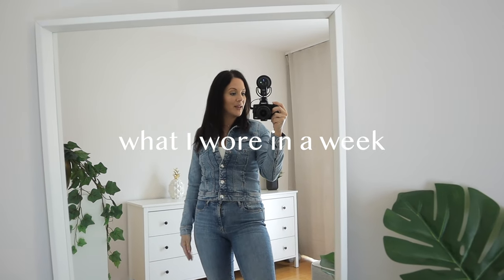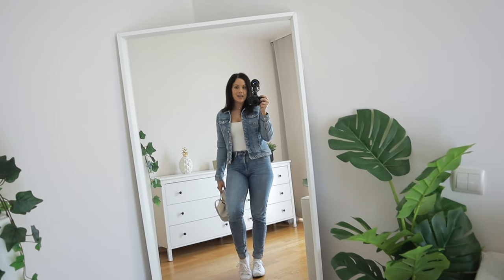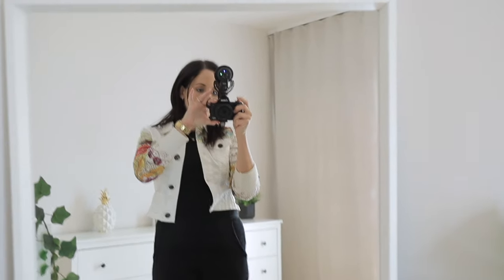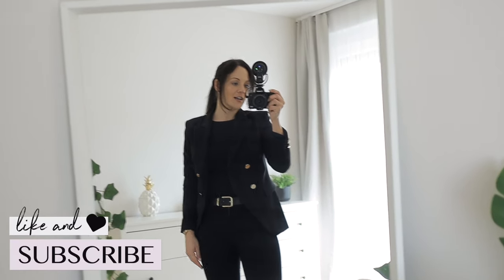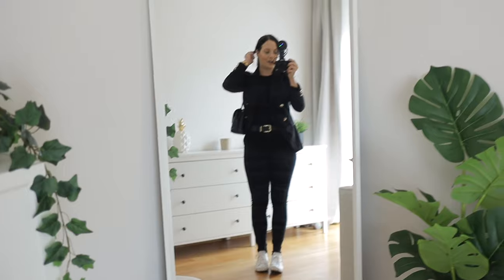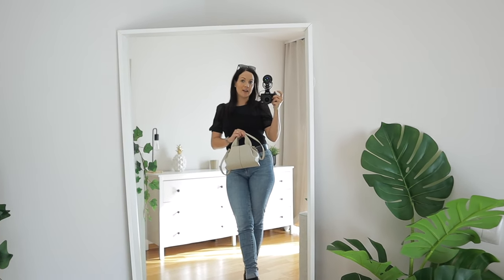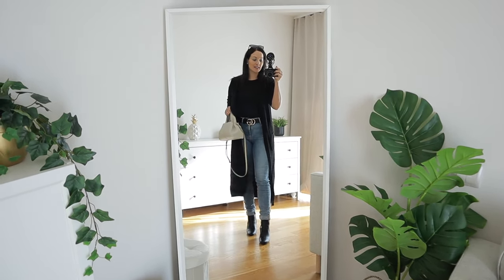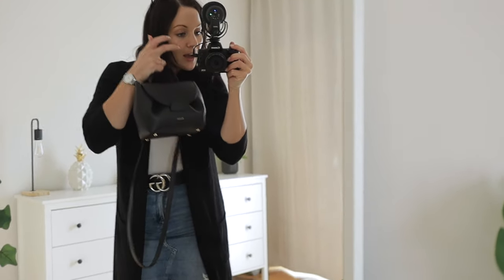6 Outfits From My FALL Capsule Wardrobe (What I Wore In A Week)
Here is everything I wore this week, plus some outfits from the previous week. I created all of them from my fall capsule wardrobe 2023 🥰

Liked any products?